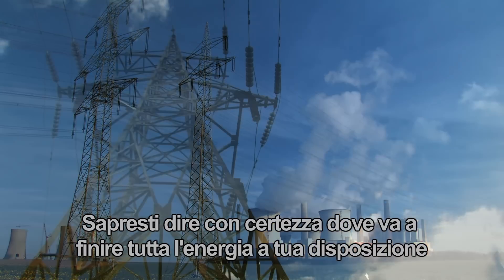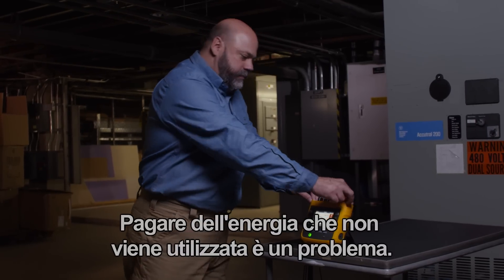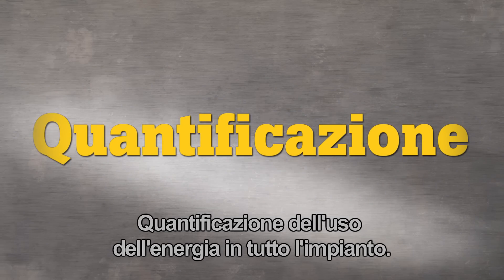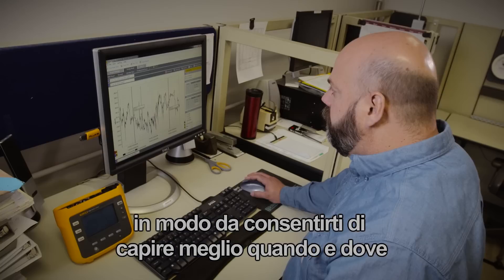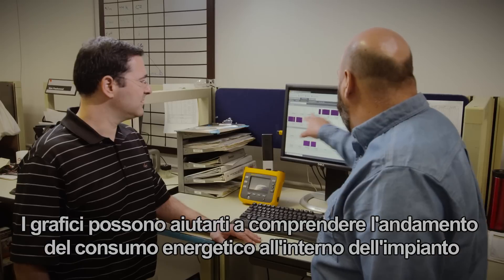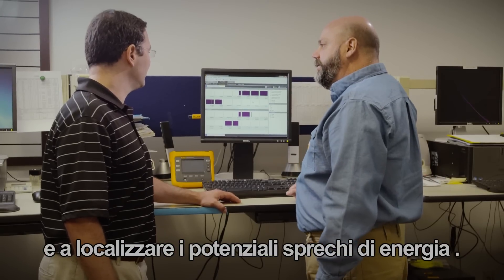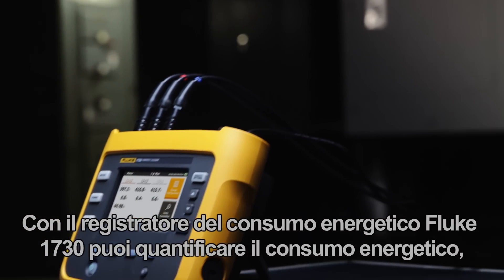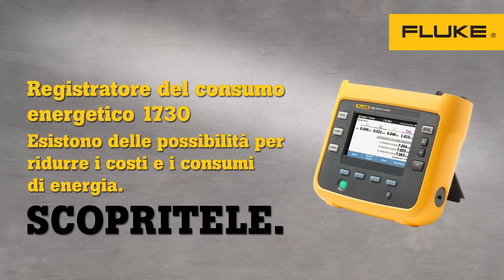Panoramica dell'analizzatore del consumo energetico Fluke 1730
Con l'analizzatore del consumo energetico Fluke 1730, trovare le informazioni necessarie per prendere decisioni fondamentali è molto più facile.